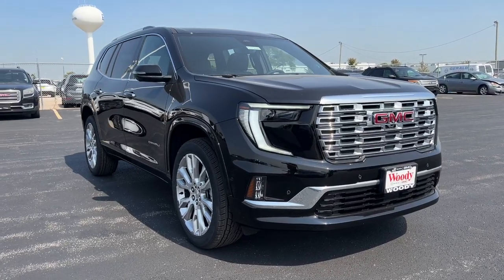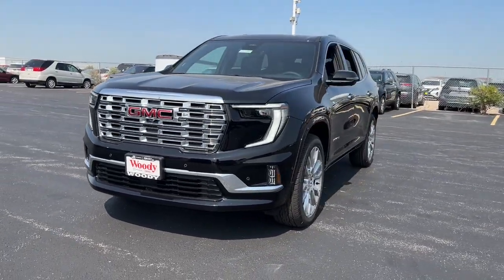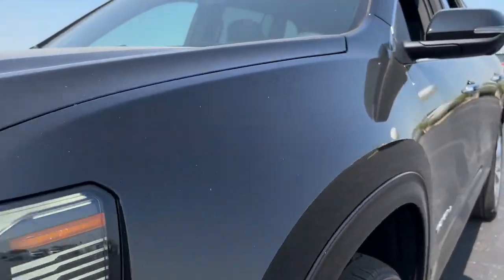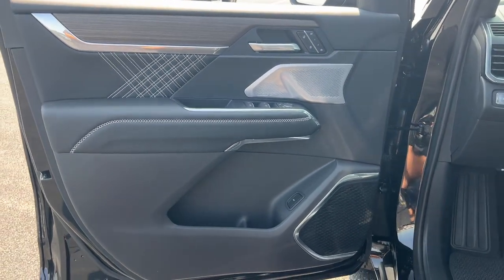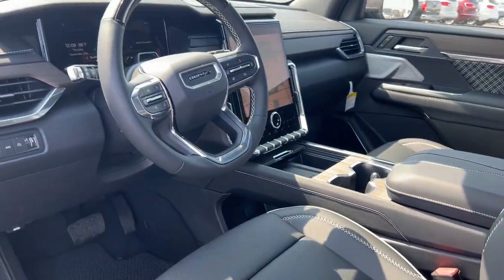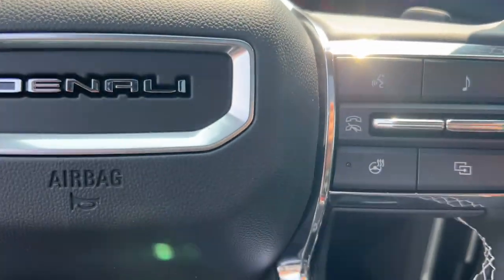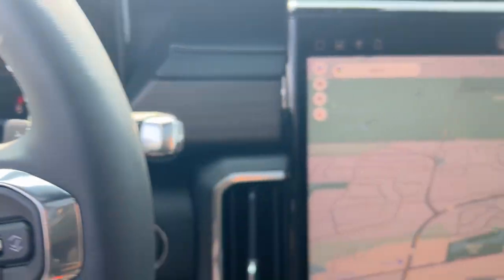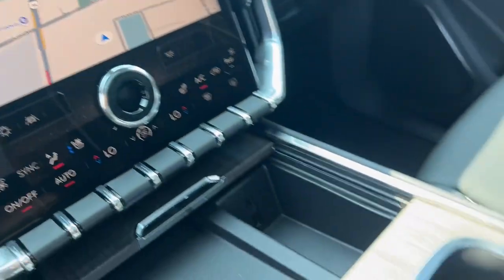2024 GMC Acadia Denali Naperville, Plainfield, Aurora, Oswego, Chicago IL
New 2024 GMC Acadia Denali available at Woody Buick located in 1585 W Ogden Ave, Naperville, IL, 60540.
Stock#: G12866 - VIN#: 1GKENRKS2RJ218012

Here is a wonderful   2024  GMC Acadia. This solidly built Acadia delivers family-friendly comfort, convenience, and security. A host of desirable creature comforts and impressive safety features are at your command in this attractive, versatile vehicle. The following are some of this vehicles highlighted options: Heated Steering Wheel
, Head-Up Display, Apple Carplay®/Android Auto®, Navigation System, Heated Driver Seat, Third Row Seat, Keyless Entry, Back-Up Camera, Fog Lamps, Satellite Radio. Comfort and safety blend with brawny versatility in this ruggedly stylish Acadia. See for yourself when you take it out for a test drive. Our professional staff looks forward to giving you excellent service!